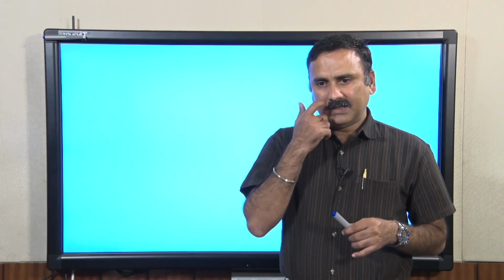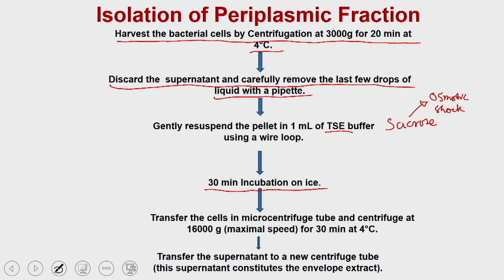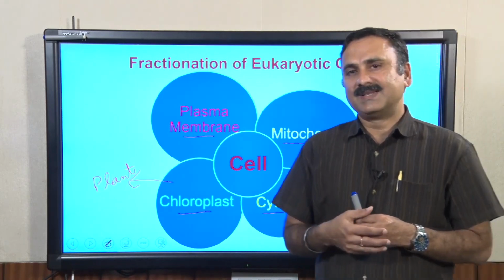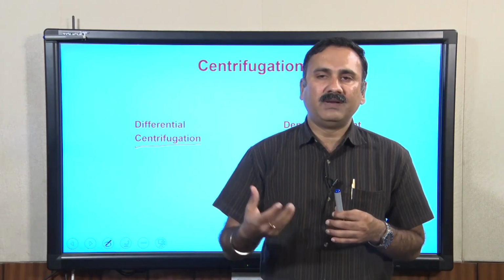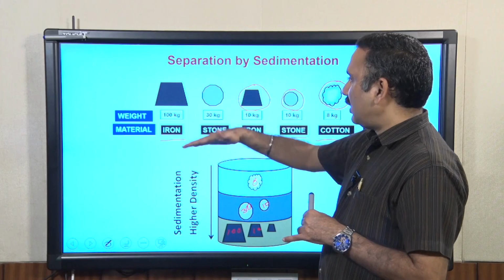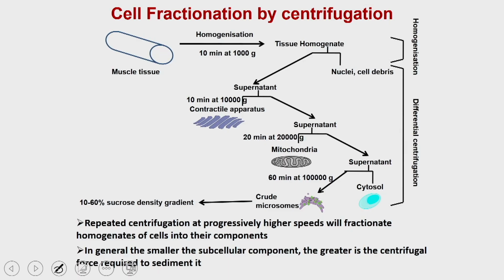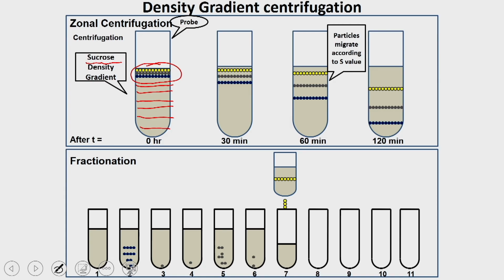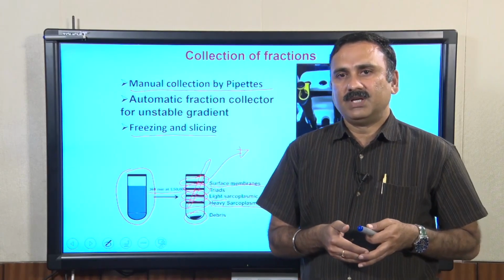Lec 3: Cellular Structure (Part III)